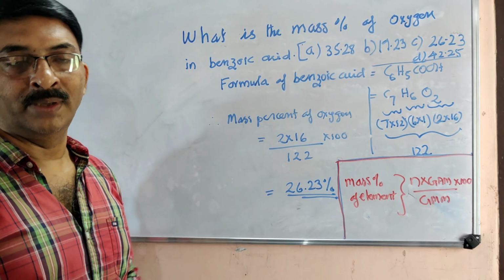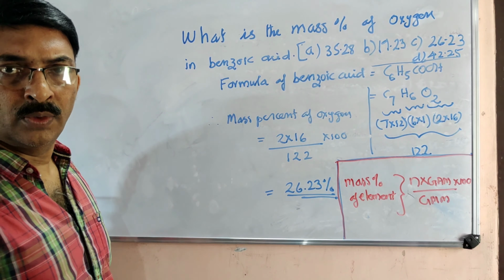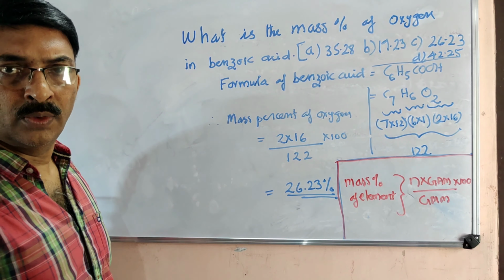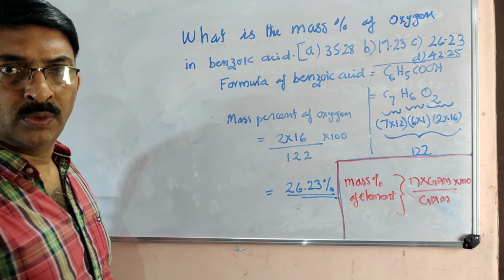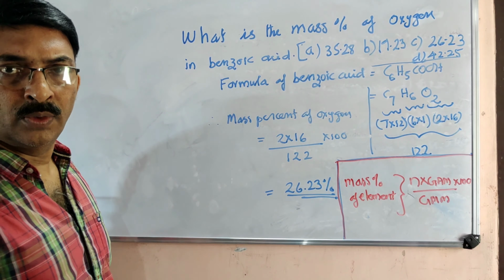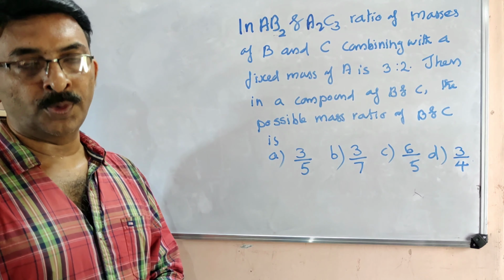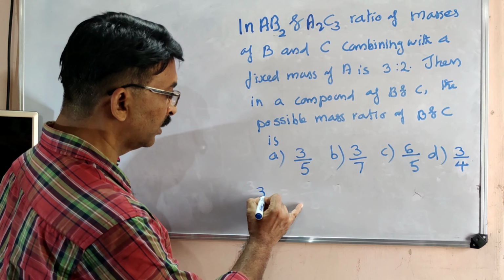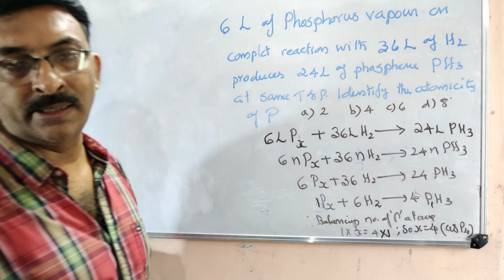crash 2020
Chemistry chapter One
Problems